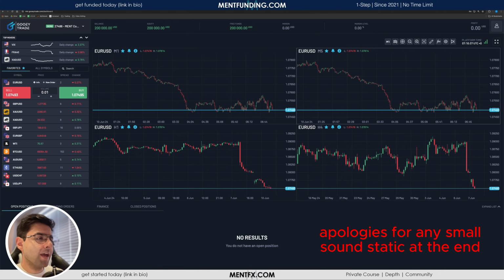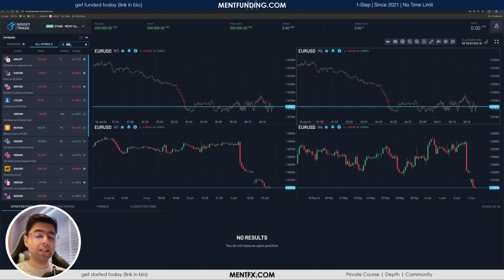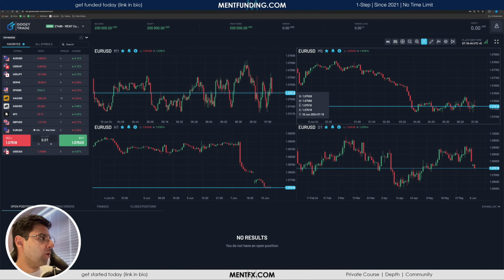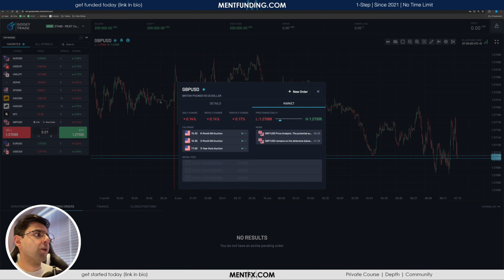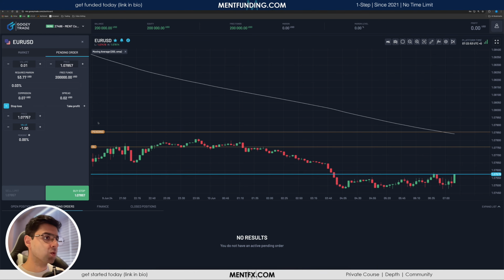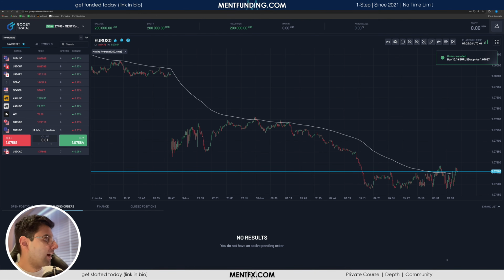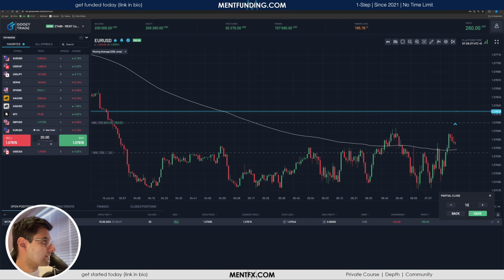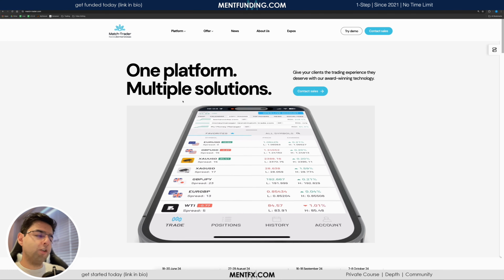How I Trade On Match-Trader (FULL Tutorial, including risk % per trade)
Learn how to use Match-Trader fully in 20 minutes. Learn limit orders, stop orders, stop losses, take profits, risk per trade. I use GooeyTrade in this example

Funding since 2021, the best and first 1-step model in the industry, no time limits.

Our prop looks for real traders. We are after providing funding meant for traders like yourself. We believe that putting out valuable content like this video, doing things a bit differently as a firm (like our competitions), and ensuring that we provide high tier customer service are just some of the ways in which we'll reach amazing traders, like you!

We are excited to work and grow alongside you on your journey. There are tons of amazing firms and models out there, we hope that you'll stay for the way that we do things differently. Our no time limit standard (which has been the case since our inception in June 2021) has now become the industry standard across many other larger firms, as well as every new firm that is now formed. We are proud to pave a path in the industry, and hope that you, the viewer/trader, see the value we have brought to the industry. We will continue delivering value to our customers, traders, and viewers - and hope to continue paving the way for industry standards. If you agree with any of our values, and like what you hear, make sure to subscribe, like, join our discord for 24/7 support, and check out our models, dashboard, and competitions available

Ment Funding LLC

be informed about potential risk in the forex market. If you dont understand any of the below, seek advice from an independent financial advisor or the above associations. Trading on margin or leverage carries a high level of risk and may not be suitable for all investors. The high degree of leverage can work against you or for you. Before
deciding to invest in foreign exchange you should carefully consider your investment objectives, level of experience, and risk appetite.
You could sustain a loss of some or all of your investment and, therefore, should not invest money that you cannot afford to lose. If unaware of all risks associated
with trading seek advice from a financial advisor.

Most traders lose money trading in the markets.